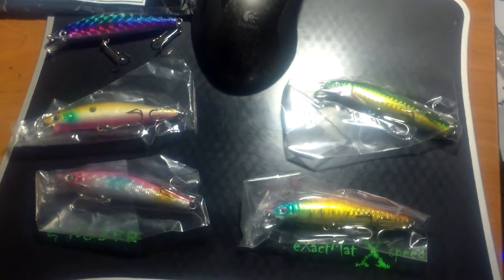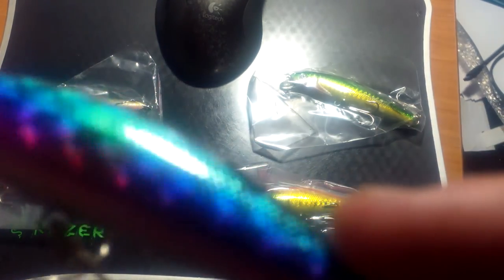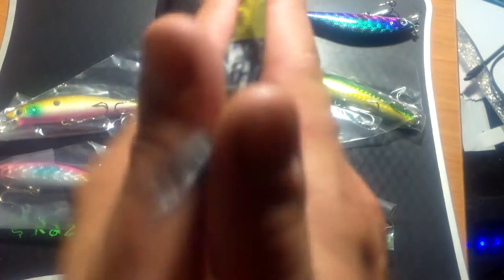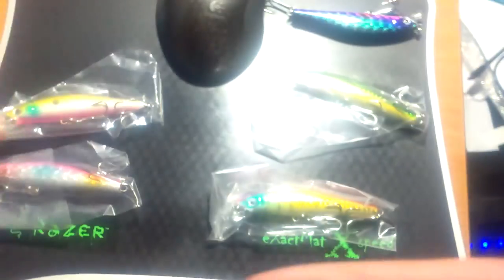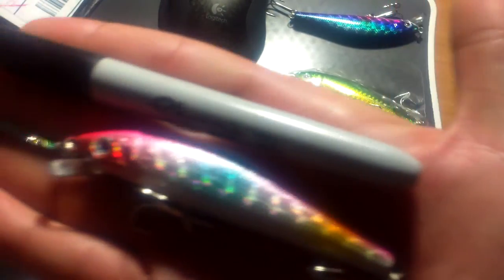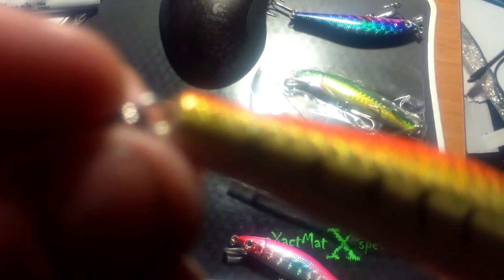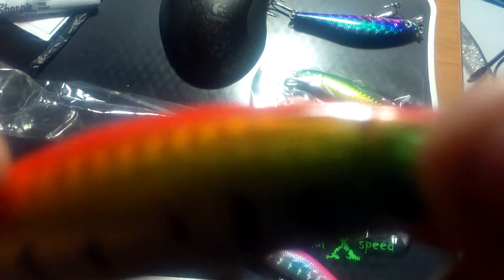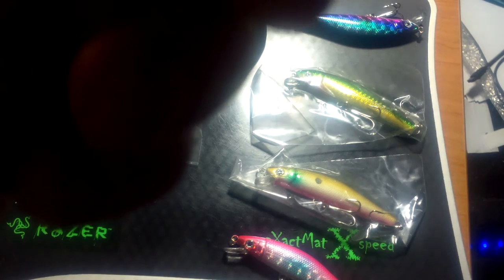Rapala lure alternative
Item:
Ebay User: qqlove2009

$0.56 for the lot of 5 + $4.99 shipping so i got them for  $1.11 a piece lol.

I "snagged" a lot of 5 new stick-type lures from a Chinese ebay user who specifically deals with fishing products, and most similar auctions end for less than

These lures have heavy rattles, so I'm assuming they are of the suspending type which can be jigged and stalled without floating to the surface, or sinking into the weeds. They can also be played with a fast retrieval.

This type of lure is great in many scenarios and will attract any predatory fish including pike pickerel, pearch, bass, ect.

These ship directly from china and took about 2 weeks to get in.